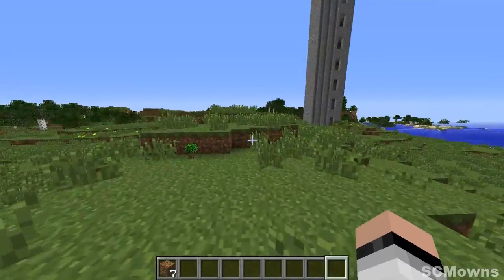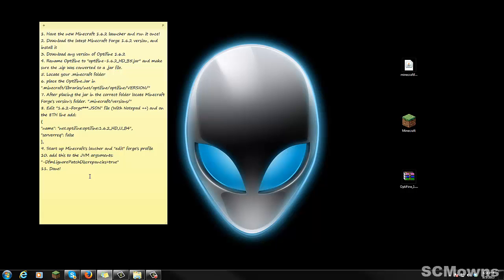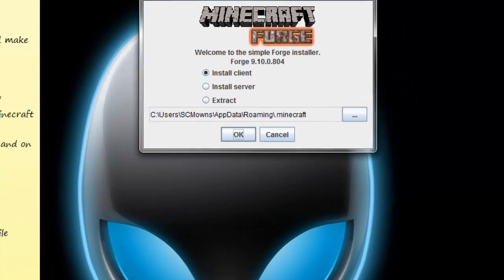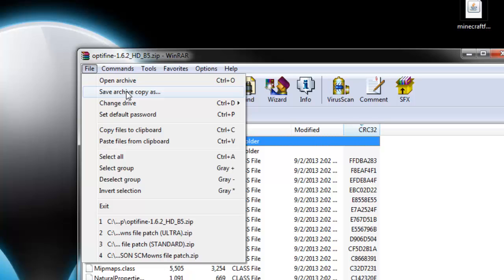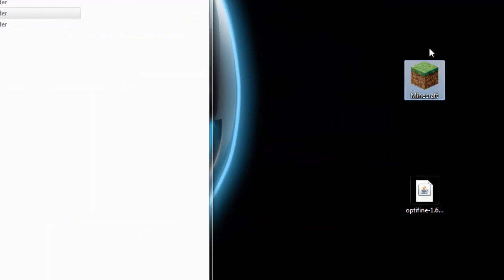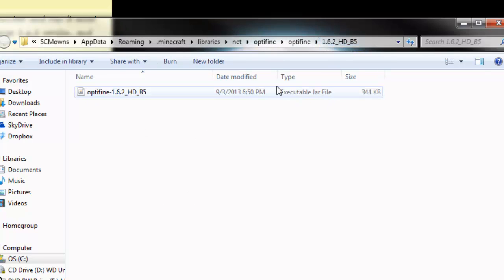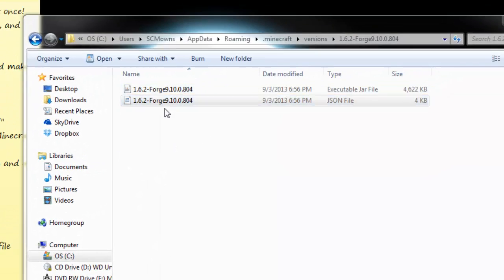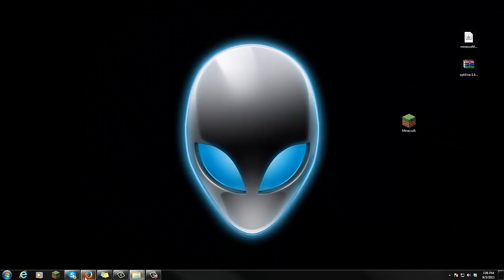SCMowns - How to install Forge and Optifine 1.6.2 together!! (PATCHES, DOWNLOADS!)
Hey guys! I'm back with another Minecraft Tutorial, this time we're gonna install Optifine and Minecraft forge together!

STEPS
1. Have the new Minecraft 1.6.2 launcher and run it once!
2. Download the latest Minecraft Forge 1.6.2 version, and install it
3. Download any version of Optifine 1.6.2
4. Rename Optifine to "optifine-1.6.2_HD_B5.jar" and make sure the .zip was converted to a ,jar file.
5. Locate your .minecraft folder
6. place the Optifine.Jar in ".minecraft/libraries/net/optifine/optifine/VERSION/"
7. After placing the jar in the correct folder locate Minecraft Forge's version's folder. ".minecraft/versions/"
8. Edit "1.6.2-Forge***.JSON" file (With Notepad ++) and on the 8TH line add:

**ULTRA VERSION**

"name": "net.optifine:optifine:1.6.2_HD_U_B4",
"serverreq": false

** STANDARD VERSION***
"name": "net.optifine:optifine:1.6.2_HD_B5",
"serverreq": false

9. Start up Minecraft's laucher and "edit" forge's profile
10. add this to the JVM arguments:
"-Dfml.ignorePatchDiscrepancies=true"
11. Done!

This video teaches you:
- How to install Minecraft Mods 1.6.1
- How to run Minecraft mods in new launcher
- How to run Minecraft Mods updated
- How to make mods work for Minecraft
- How to make mods work for Minecraft 1.6.1
- How to make mods work for Minecraft new version
- How to make modloader / forge work for Minecraft 1.6.1
 - Optifine and Forge install
- Optifine and forge together